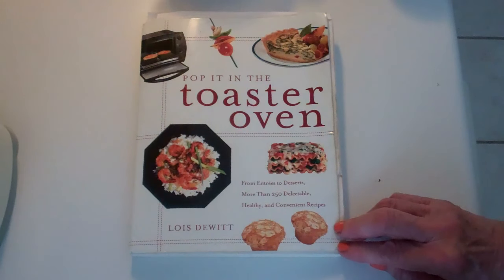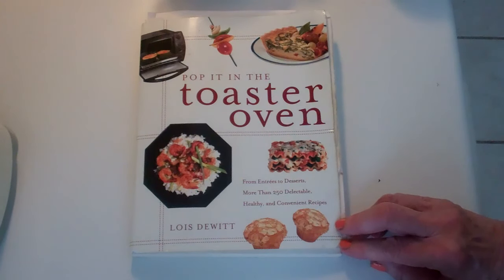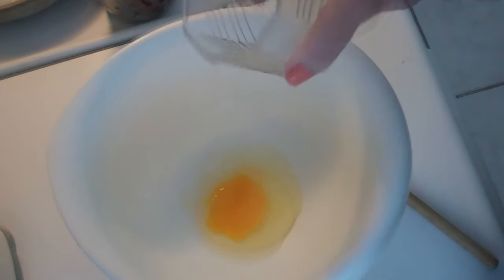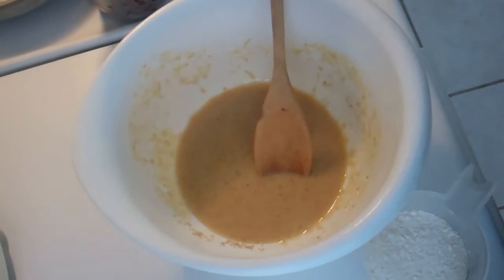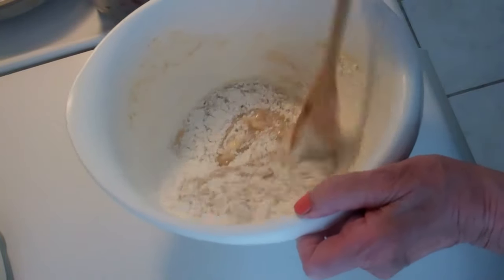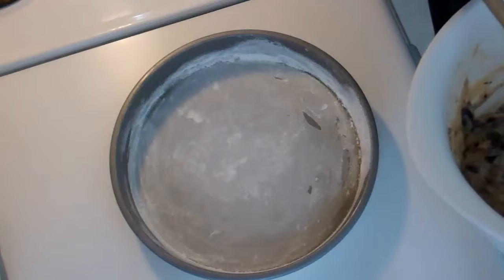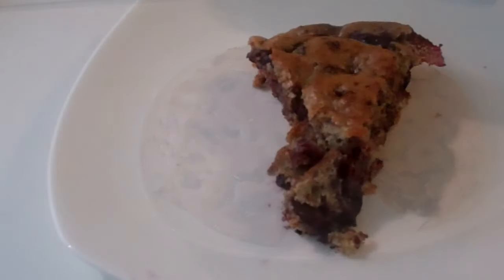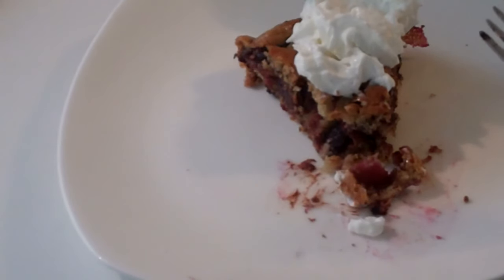Cherry Chocolate Cake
If you like cherries, chocolate and cake this is your go to recipe! I love the juicy cherries, dark chocolate and lovely cake.  Top with sprinklings of powdered sugar, whipped cream or meld with vanilla ice cream. Whatever, this is a dynamite dessert!